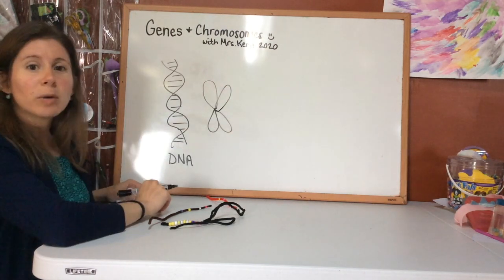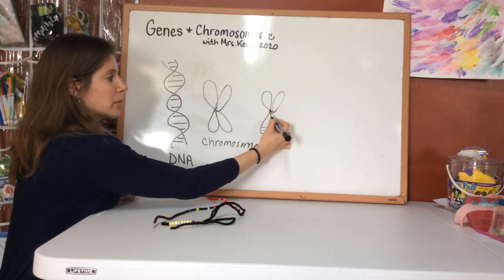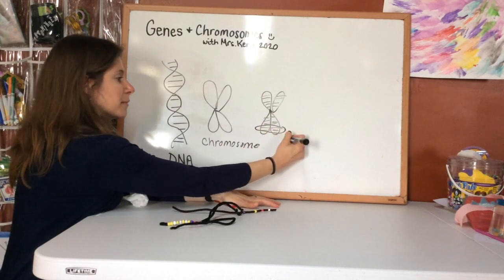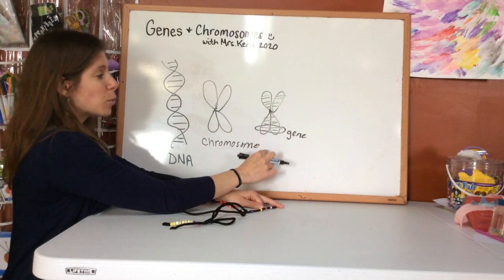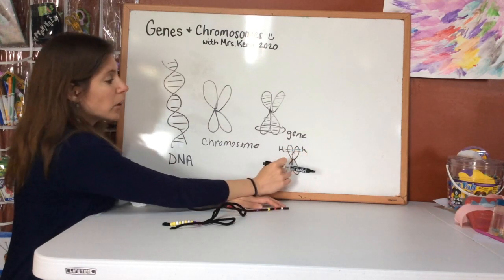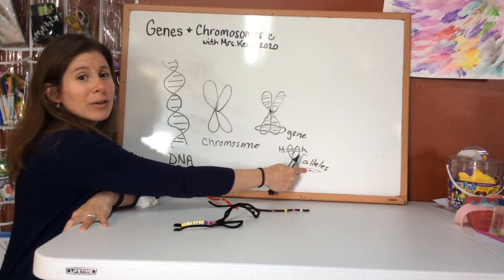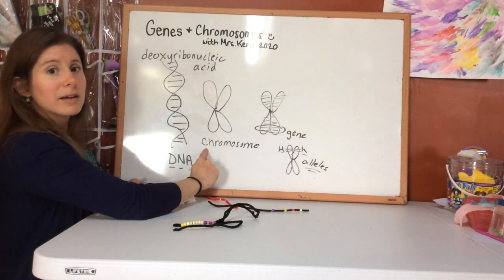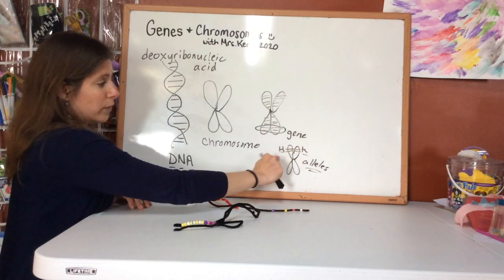Genes and Chromosomes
I explain how DNA, chromosomes, genes, and alleles are related.